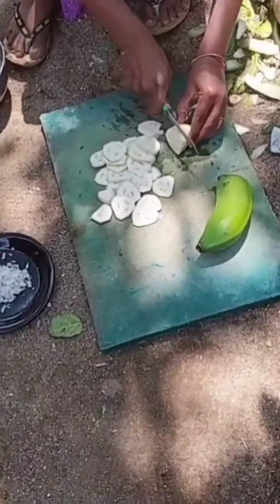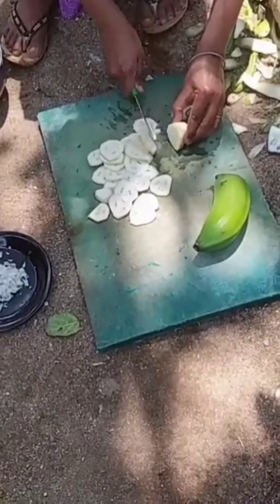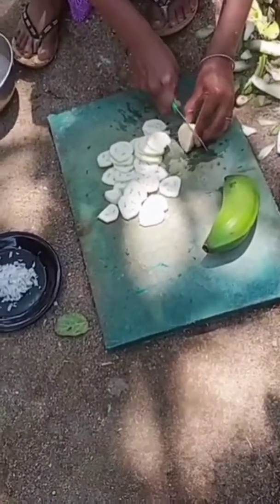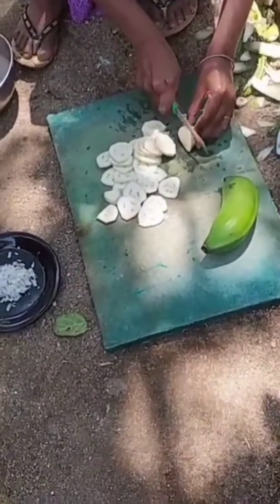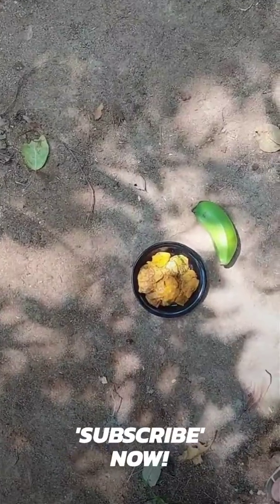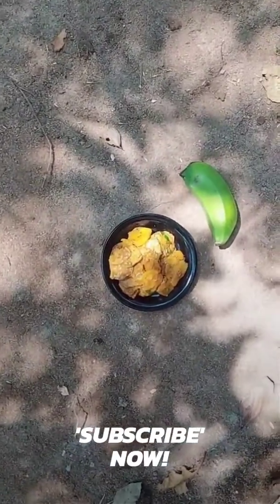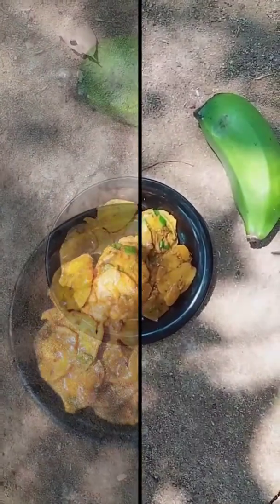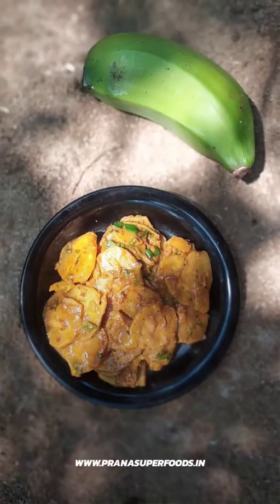Raw Banana Sabji ( Rural Style)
A simple and quick side dish with freshly plucked raw bananas from the kitchen garden.

Raw Banana is a rich source of vitamins and fibre. It aids weight loss and good for heart health and maintaining blood sugar levels.

ABOUT US

Prana Superfoods aims to bring to the fore the ancient recipes and food practices of rural India, specially people who relied on nature for food and medicine. We aim to make these superfoods available to the urban indians , for quick cooking and great health benefits.